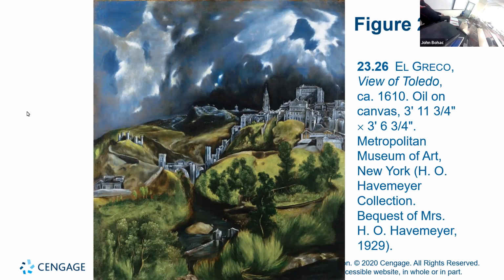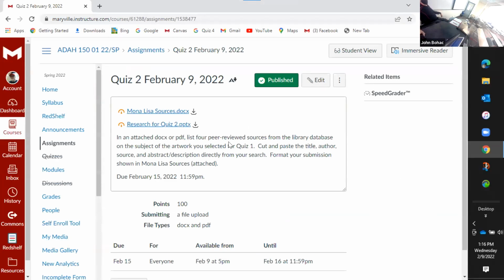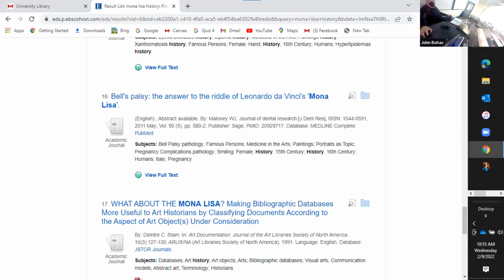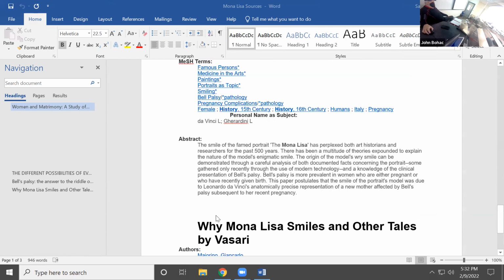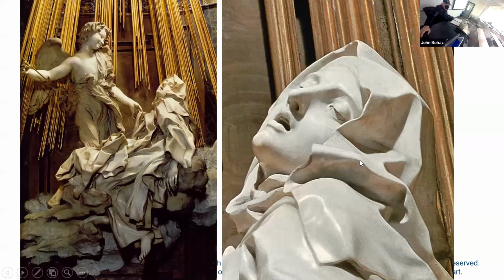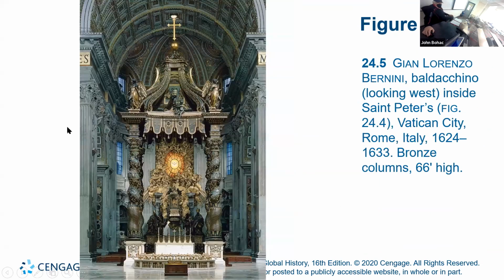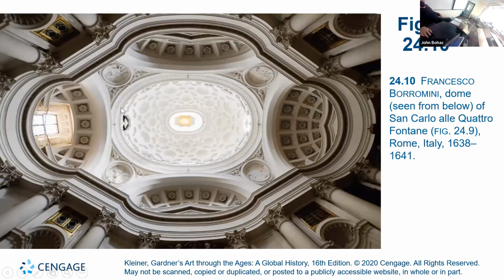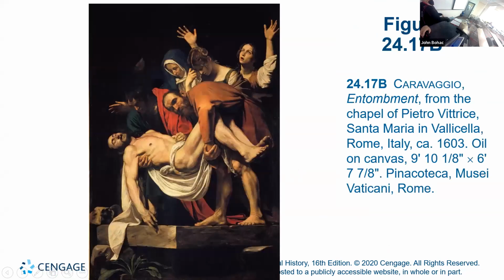ADAH 150 01 February 9, 2022